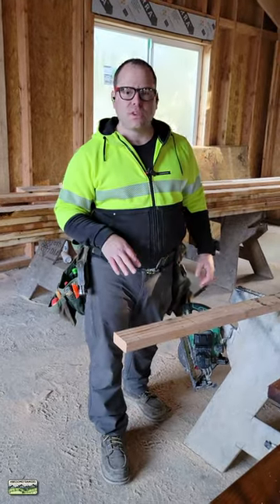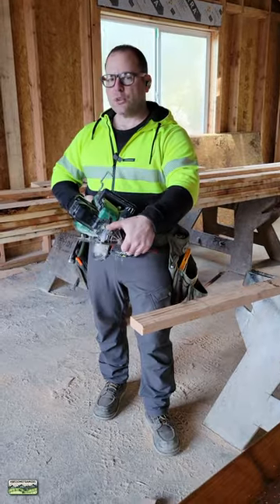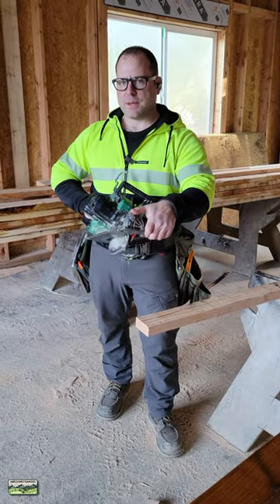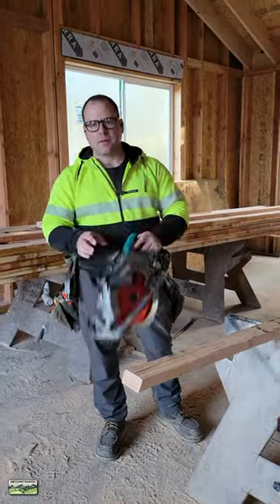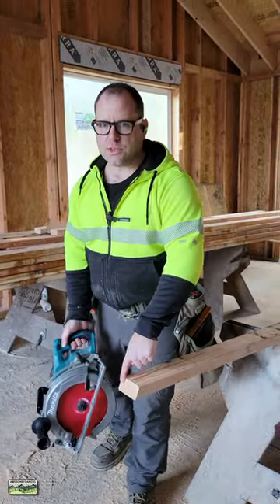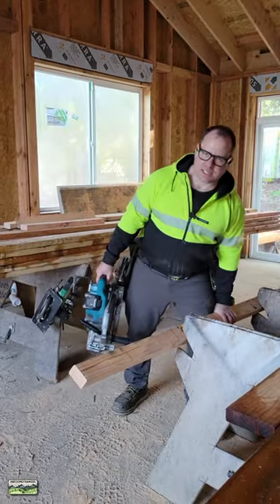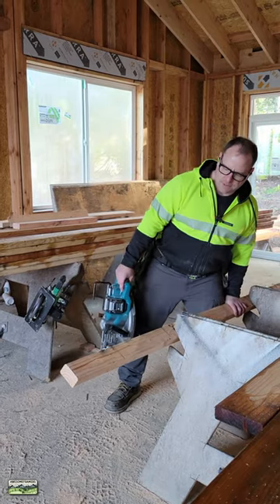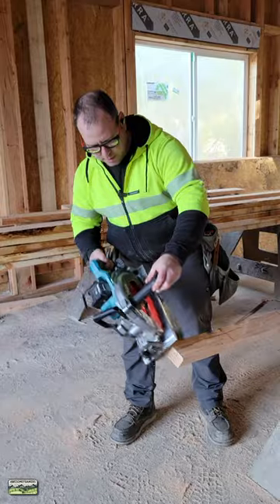Nice Angles! How to Give a Compliment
Cut the shallow angle first, then 90 square to get bevels steeper than your saw. @MakitaToolsUSA @Diablo